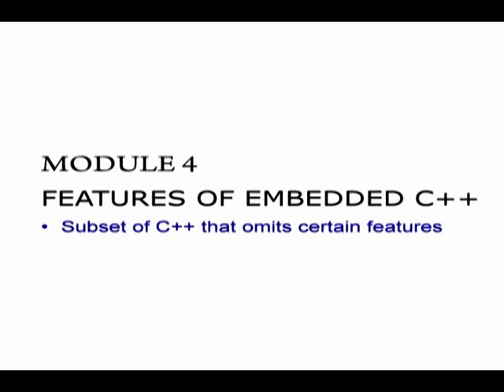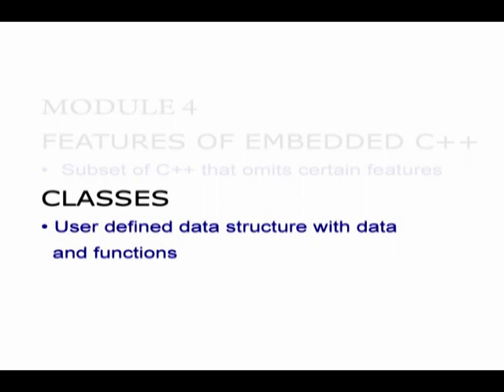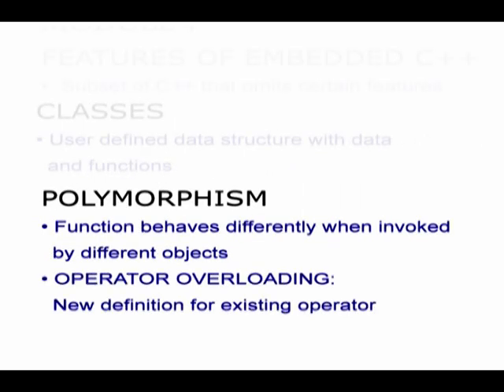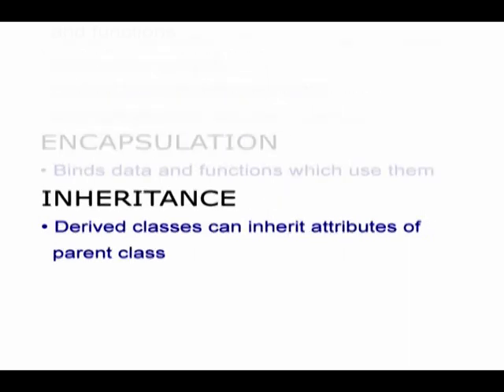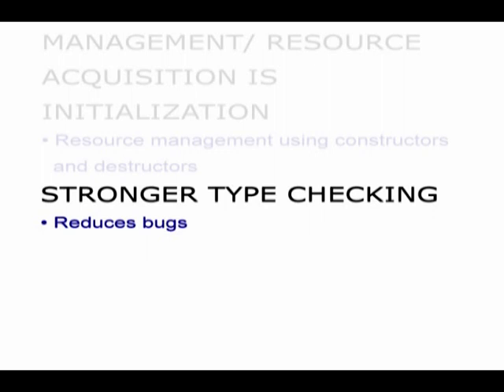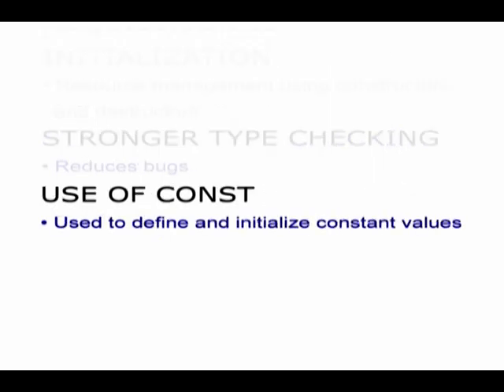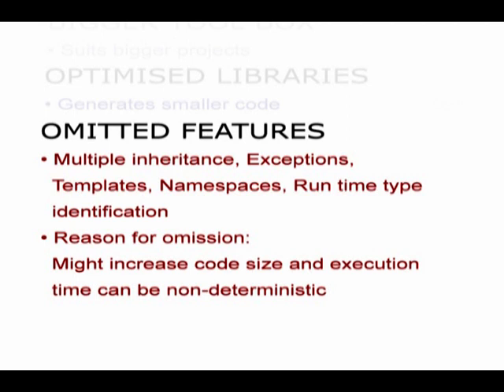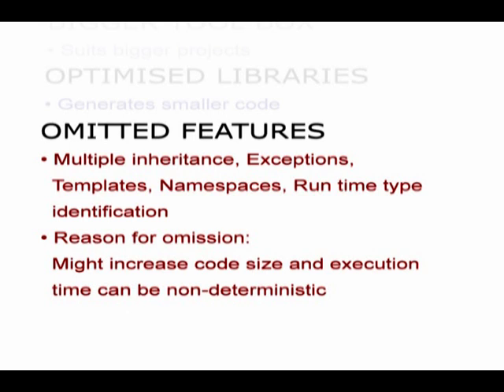Features of embedded C++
Features of embedded C++, Classes, Polymorphism, etc..